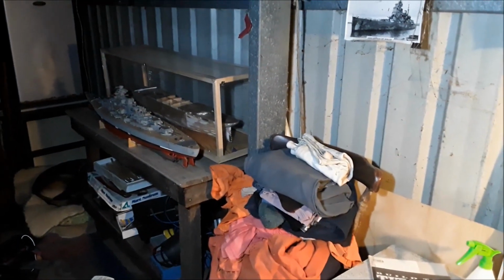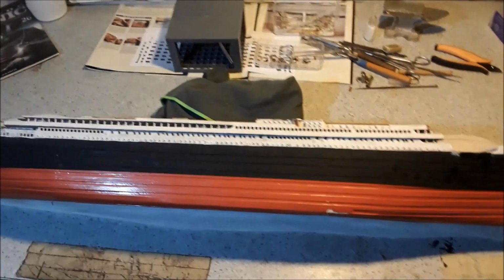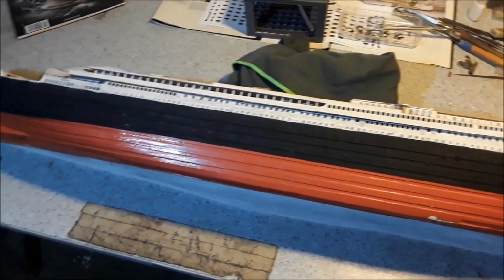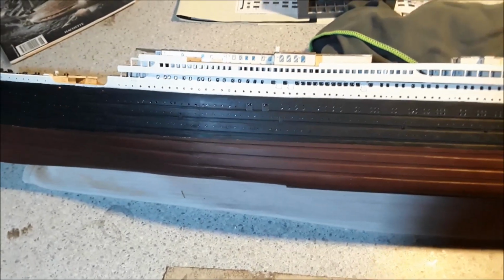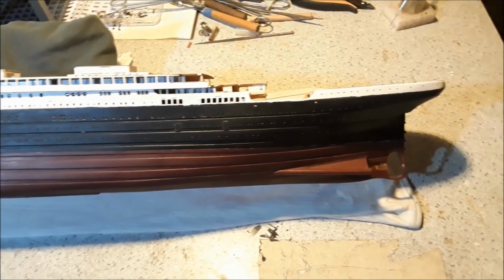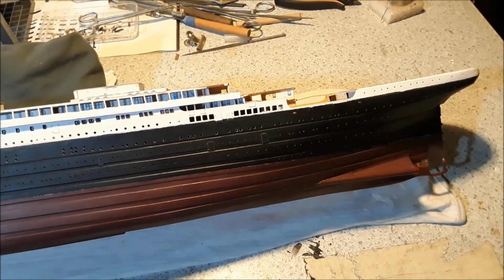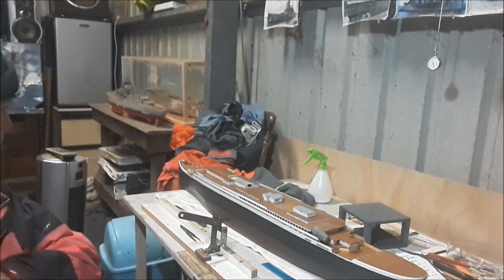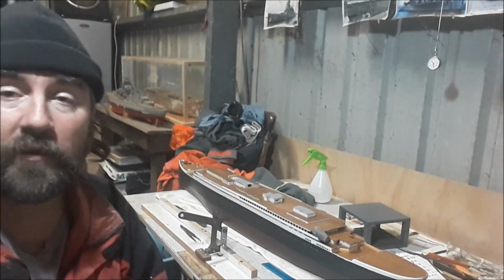update on 433 sister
while 433's hull settles, checked in on Titanic's progress.